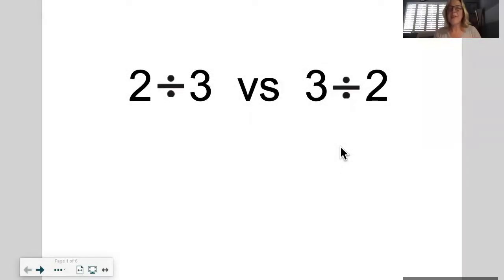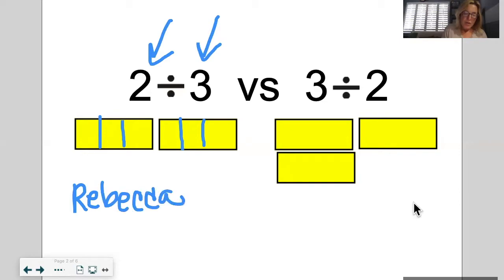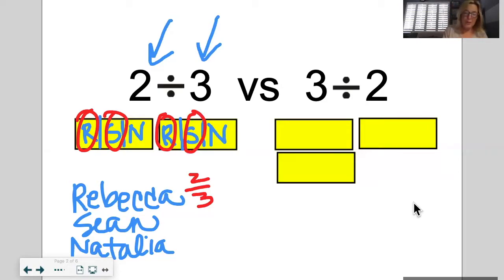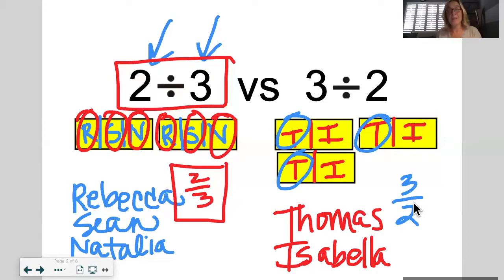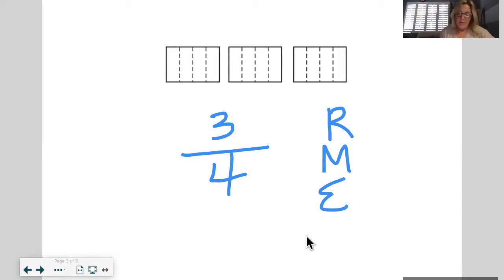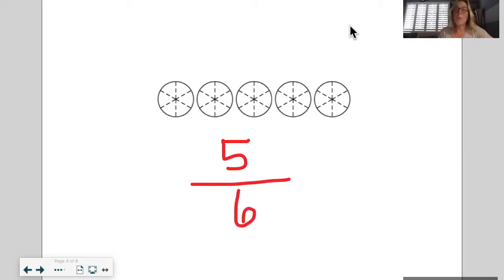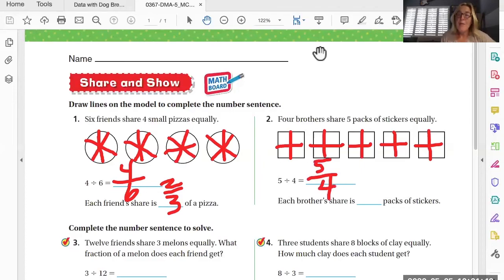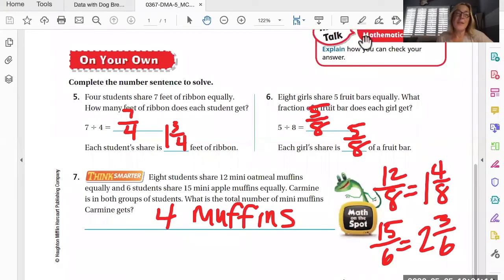Fractions and Division